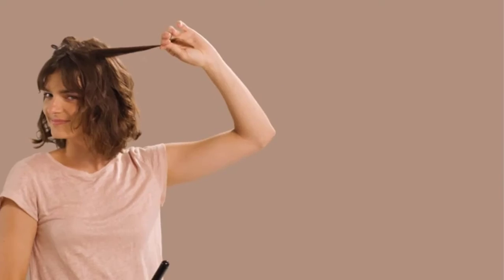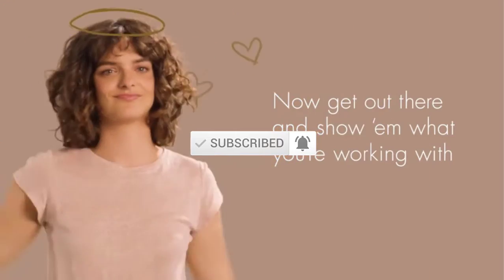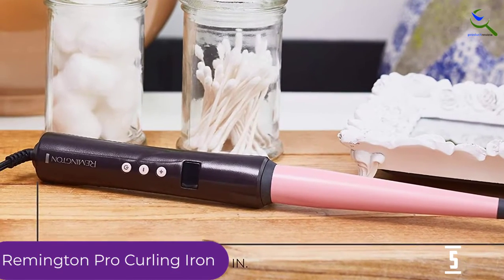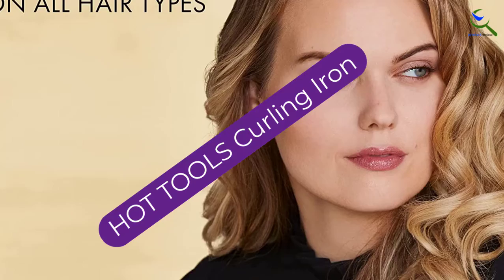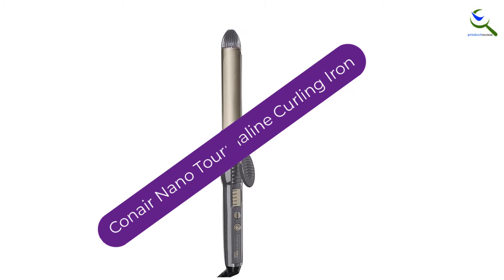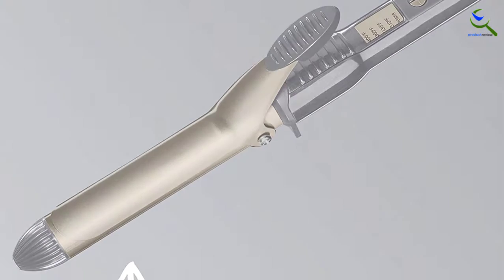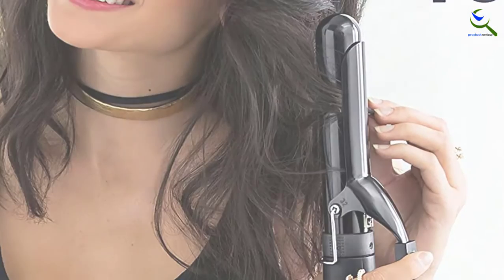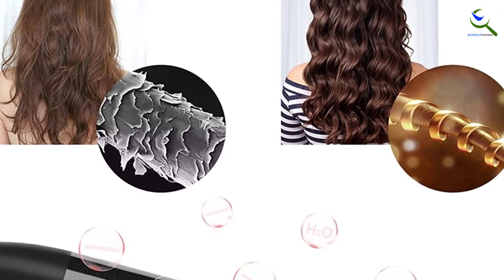Top 5 Best Spiral Curling Irons in 2022 reviews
☛ All The Links to Best Spiral Curling Irons listed in this Video:-

5. Remington Pro Curling Iron

4. HOT TOOLS Curling Iron

3. Conair Nano Tourmaline Curling Iron

2. Xtava 5-In-1 Professional Curling Iron

1. PARWIN BEAUTY Curling Iron

You are Searching Best Spiral Curling Irons for buy? You are in the right place for getting the important information on Spiral Curling Irons.

In this video we short listed the Top 5 Best Spiral Curling Irons. We make this list based on our own opinion.

We have checked each Spiral Curling Irons and tried to include an in-depth information of Spiral Curling Irons in our Video which will be sufficient to fulfill all of your demand. We recommended  Top 5 Best Spiral Curling Irons In this video. If you want to buy Best Spiral Curling Irons, we hope this list will be helpful to you.

➥ Prime Discounted Monthly Offering
➥ Try Twitch Prime
➥ Amazon Music Unlimited
➥ Try Amazon Home Services
➥ Kindle Unlimited Membership Plans
➥ Create an Amazon Wedding Registry